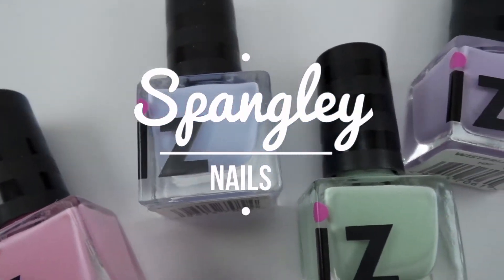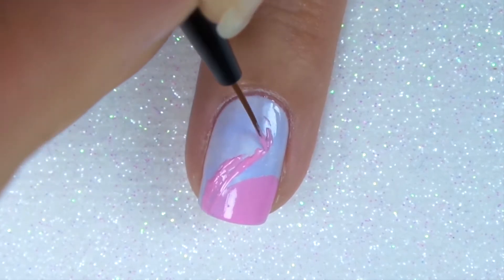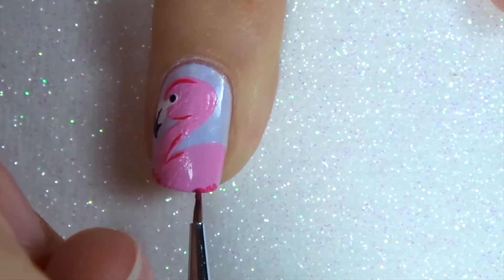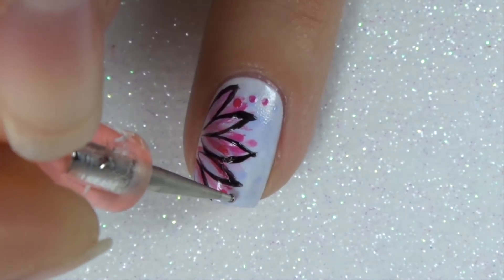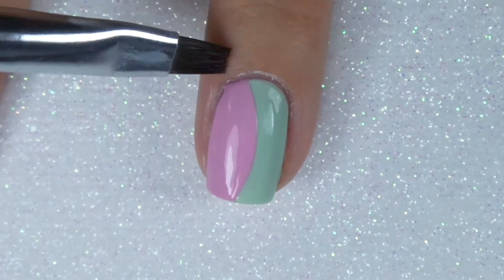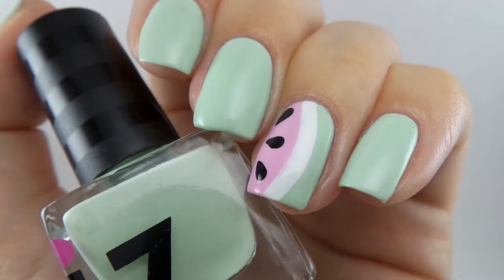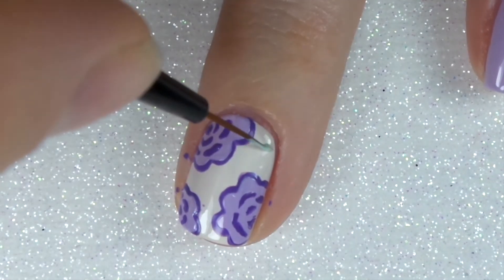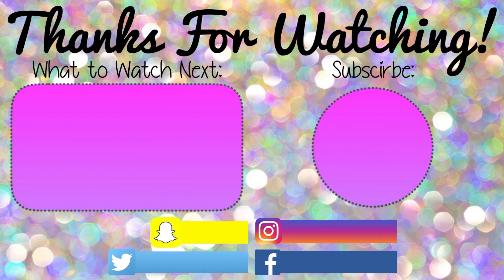4 NAIL ART TUTORIALS USING iZ BEAUTY BLOOMING BEAUTIFUL COLLECTION | Spangley Nails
💅🏼 Check out my last video iZ BEAUTY BLOOMING BEAUTIFUL COLLECTION SWATCH & REVIEW

📽 Camera: Samsung Galaxy EK-GC200
🖥 Software: iMovie

💾 E D I T I N G H A C K S 💾